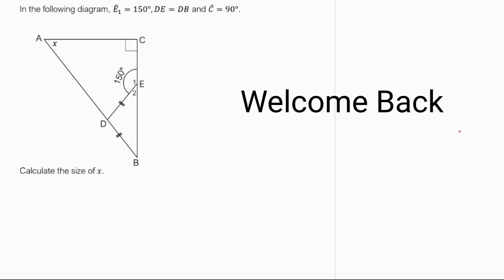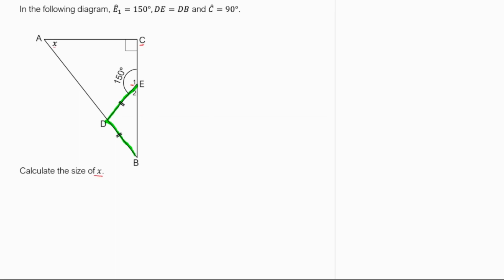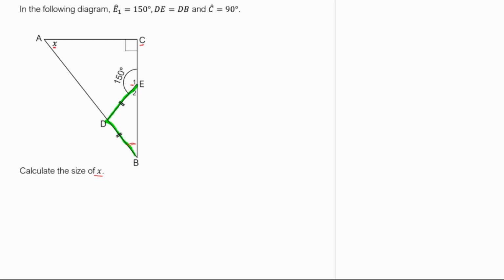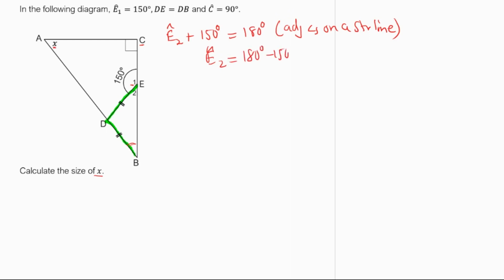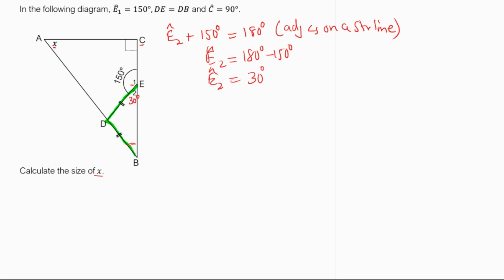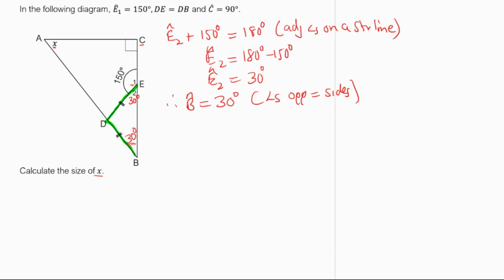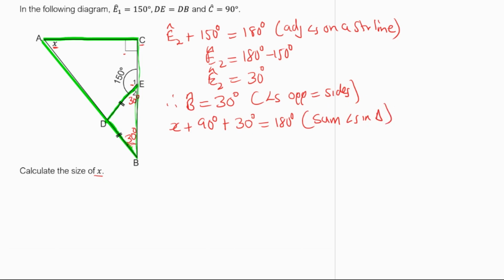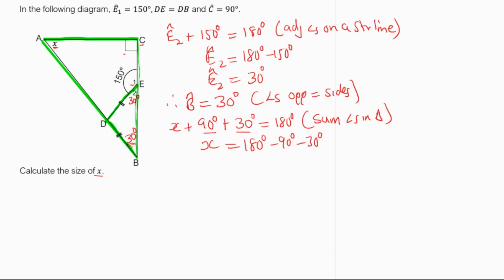GEOMETRY OF STRAIGHT LINES AND TRIANGLES MIXED QUESTIONS PROBLEM SOLVING QUESTION 5